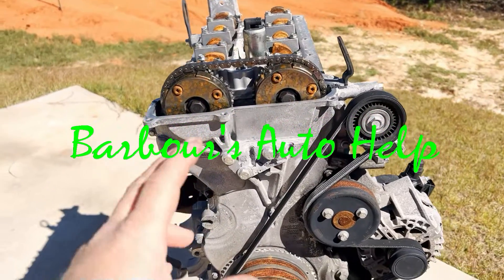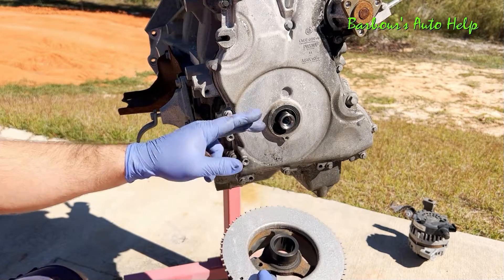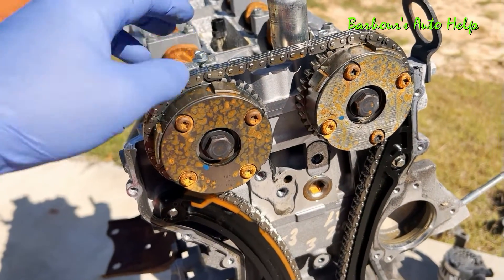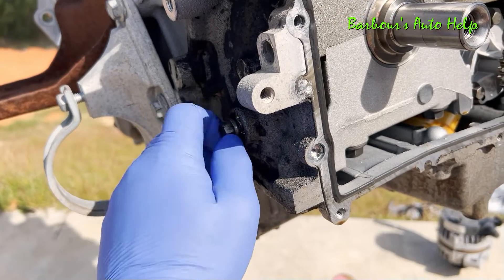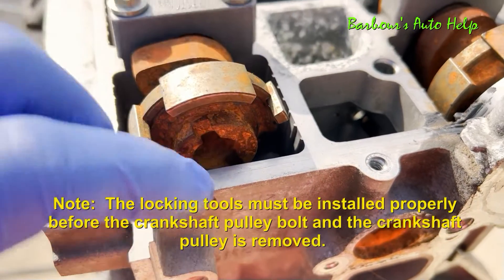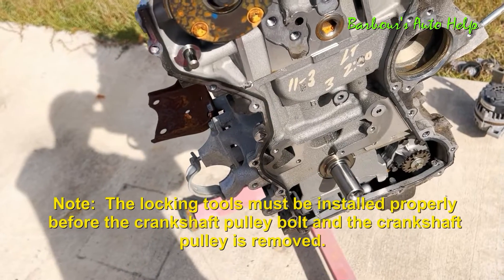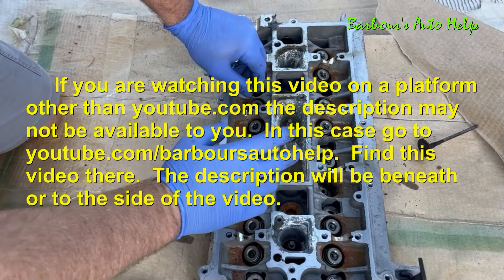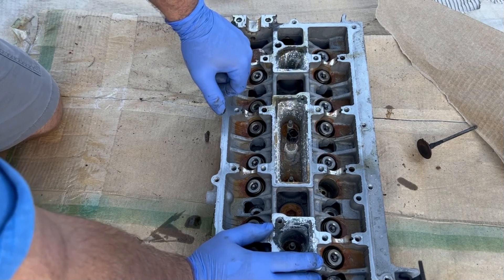Ford Duratec 2.0L HE Ti-VCT Engine - Tear Down - Part 2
This is part 2 of my series Ford Duratec HE Ti-VCT tear down. In this video I go over the various components of the valve train and I also go over different aspects of the valve timing on this engine.  Once I explain these components I then remove them and finally remove the cylinder head.  I then explain further the direct injection fuel delivery system and go over a few aspects of the cylinder head.

Here is a link to part 3 of this series:
Ford Duratec 2.0L HE Ti-VCT Engine - Tear Down - Part 3

Link to part three coming soon!

Note: just after making this video I discovered that the cam holder part of this tool kit is prone to bending when tightening the cam sprocket bolts.  This can throw the valve timing off during cam sprocket replacement.  Beware of this possibility if you choose to use this kit and take precautions to prevent it from happening.
Here is the link to the tool kit featured in the video: